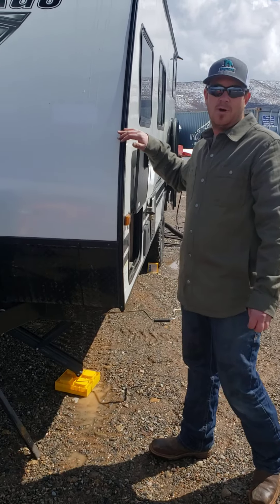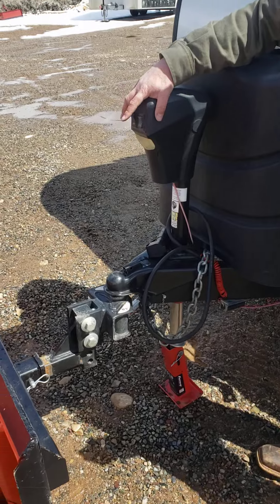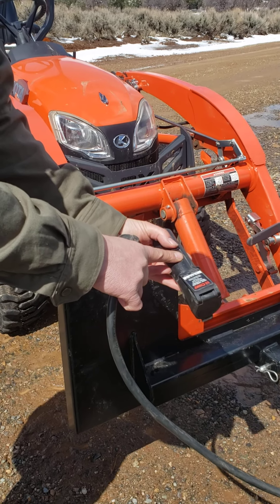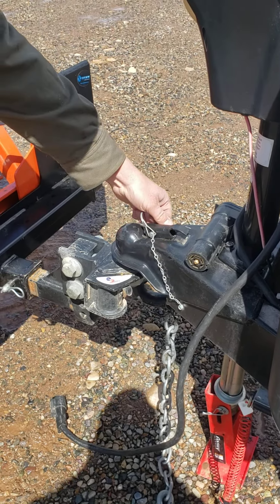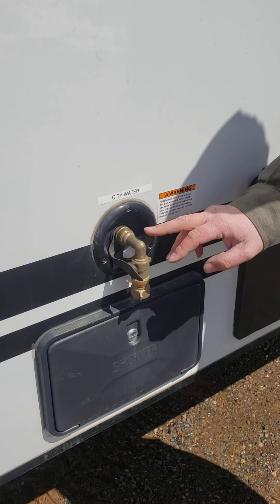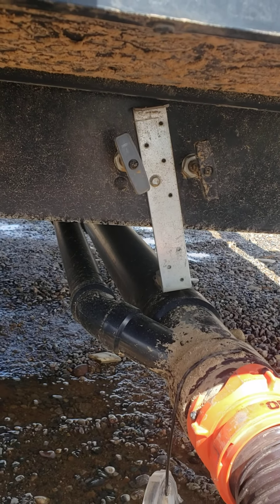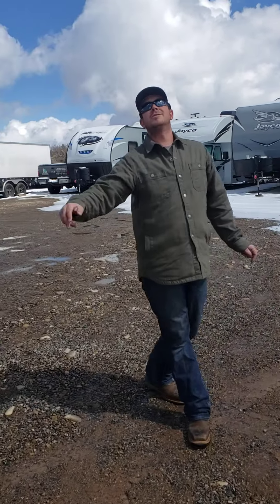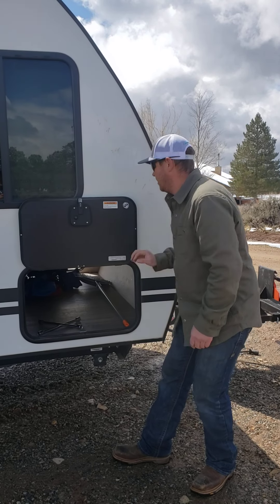Kodiak RV Rental, Winnebago Micro Outside Walk-through